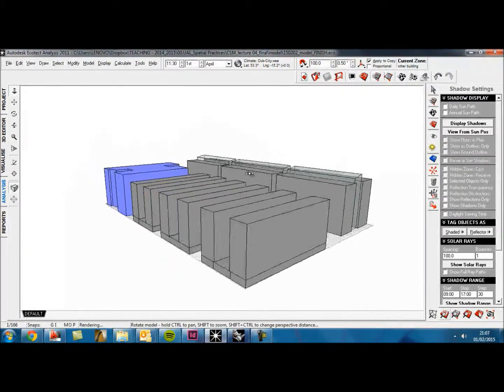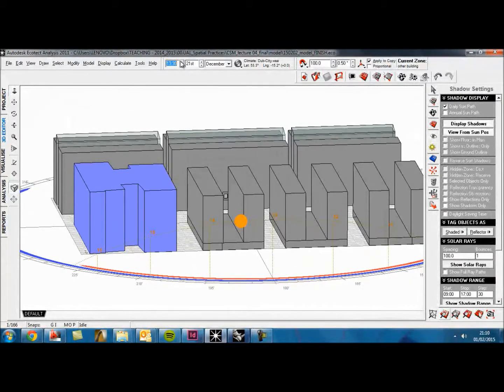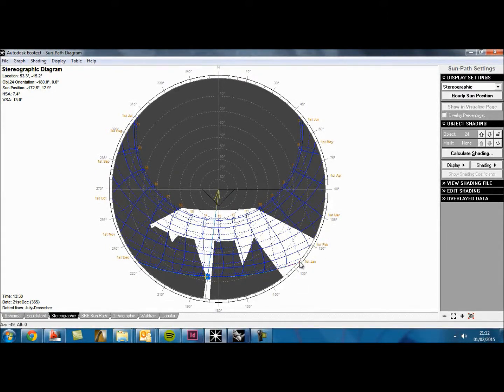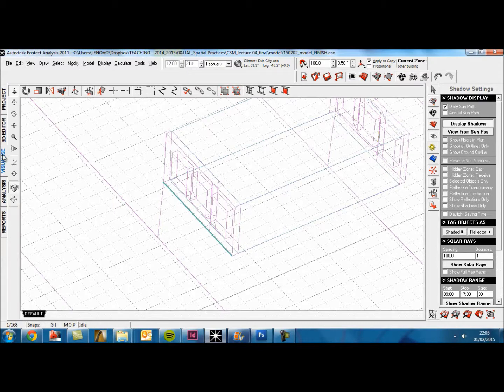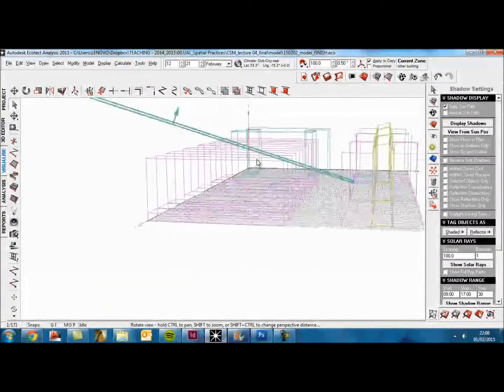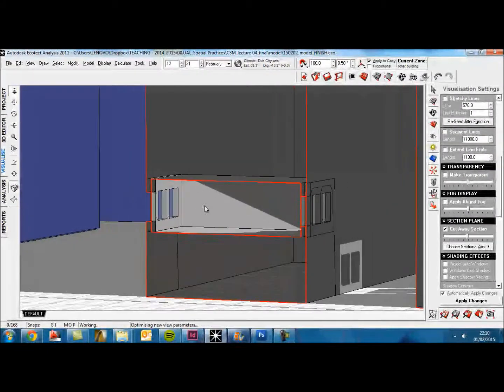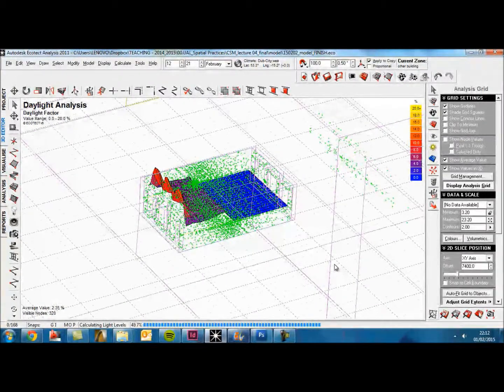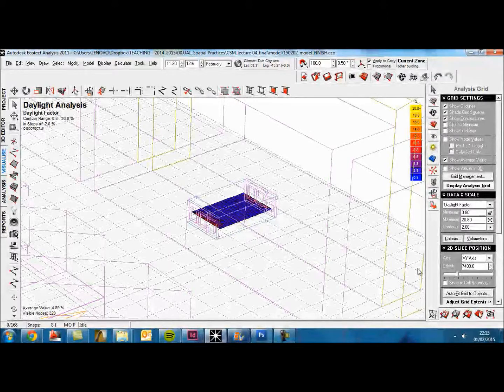csm technical studies